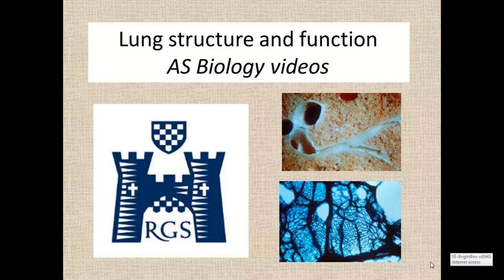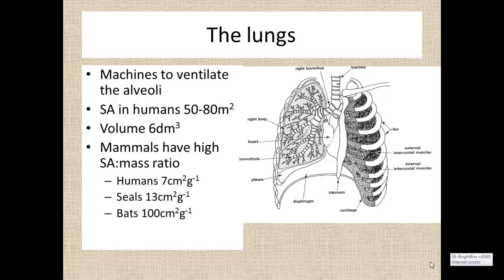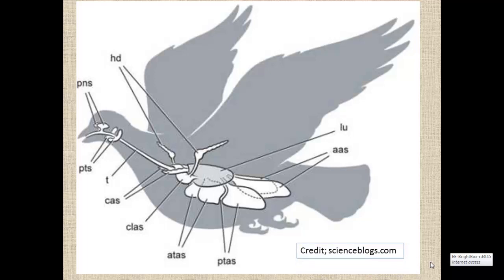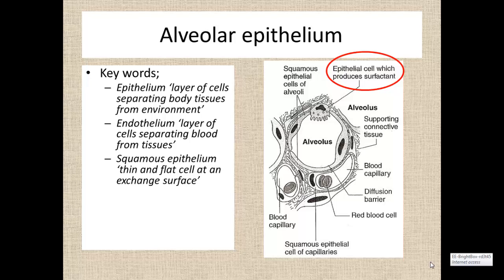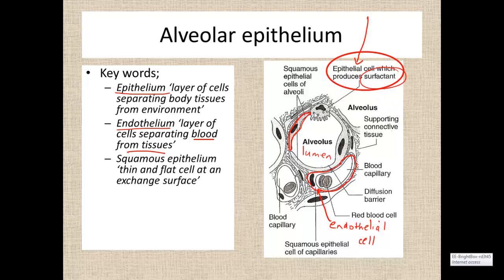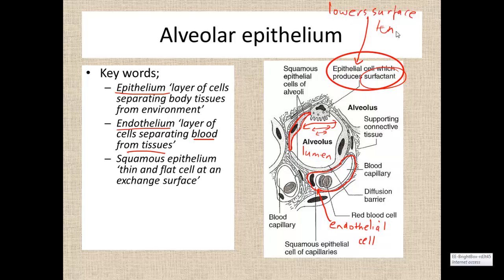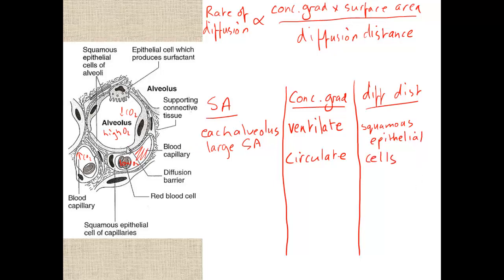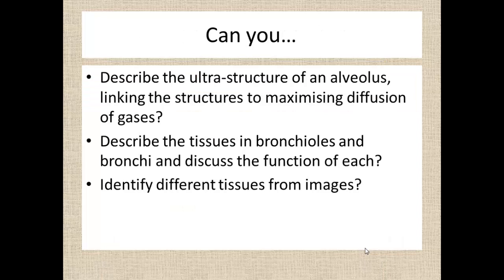Lung structure and function for AS & A-Level Biology